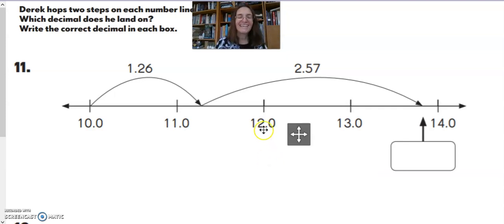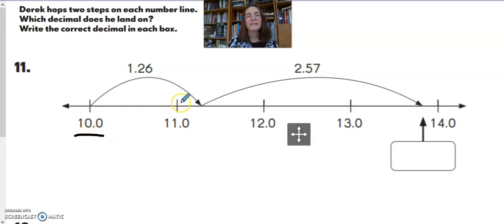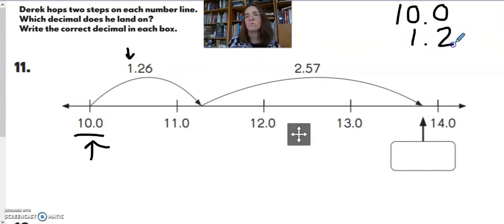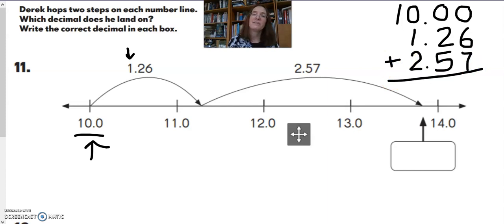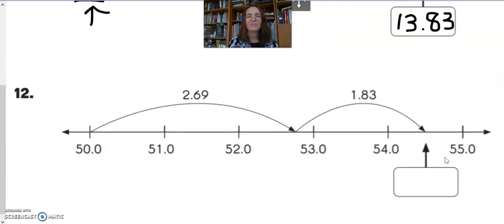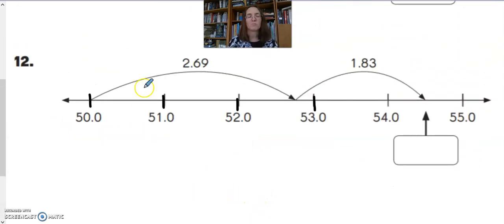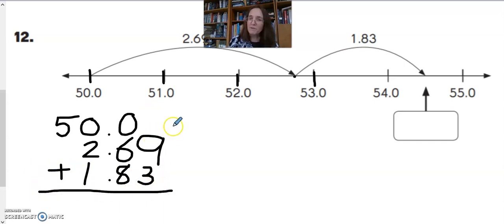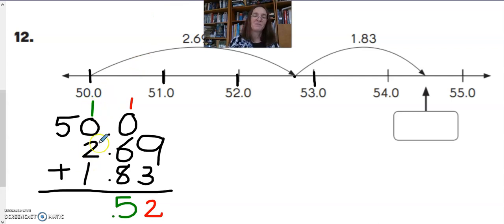4th 8 2 Adding Decimals on Number Lines